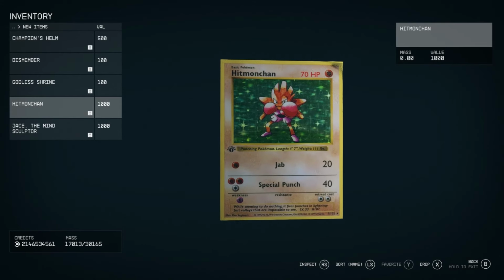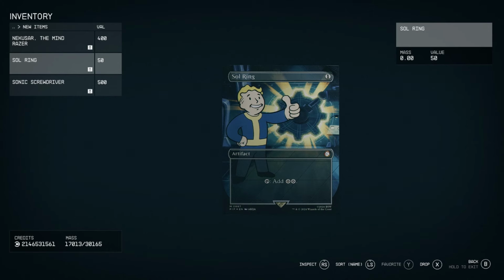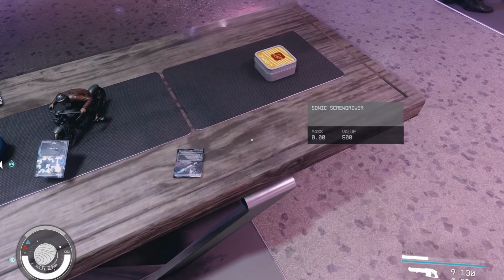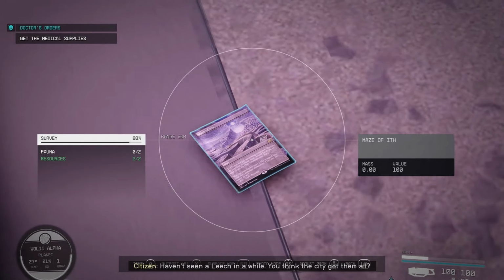5 MUST-PLAY Starfield Creations on Xbox! (Free)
These are 5 of the best Xbox Starfield creations to transform your Starfield experience. All the creations you’re about to see are FREE on the Xbox creation store, and are also available on PC, and include things like fully underwater exploration so you can finally dive under the ocean waves.

CHAPTERS
00:00 Underwater Diving
3:14 Call of Duty
7:20 Improved Lighting
9:23 Dynamic Weather
10:56 Pokemon Cards